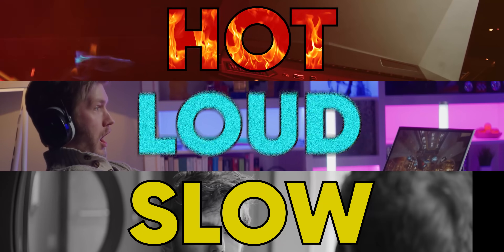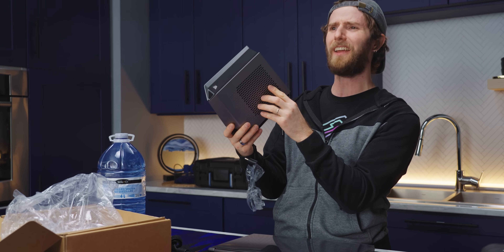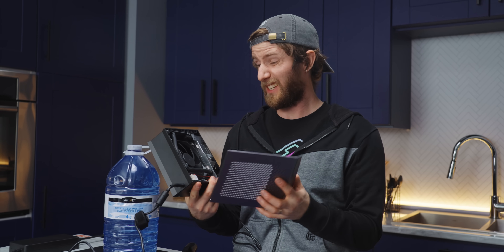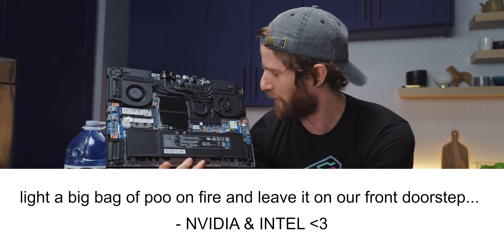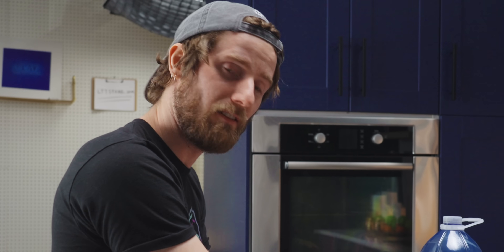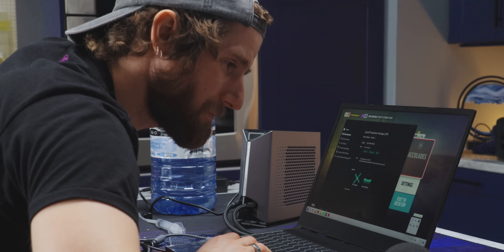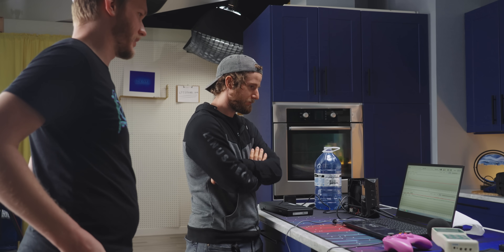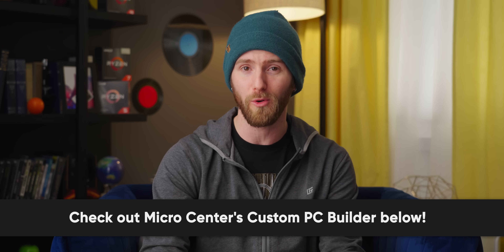This INSANE Watercooled Laptop Has a Huge Problem! - Eluktronics Prometheus Prototype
New Customers Exclusive - Get a Free 240gb SSD at Micro Center

Laptops are loud, run hot, and are kinda slow, but Elucktronics has found a solution to all of those problems.

CHAPTERS
0:00 Intro
1:02 Watercooled Laptops
1:53 Open It
4:01 The Laptop
6:30 Using It
9:40 Results
12:16 Outro